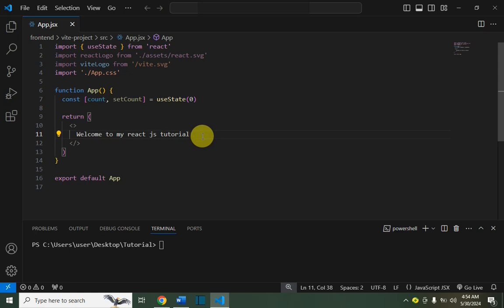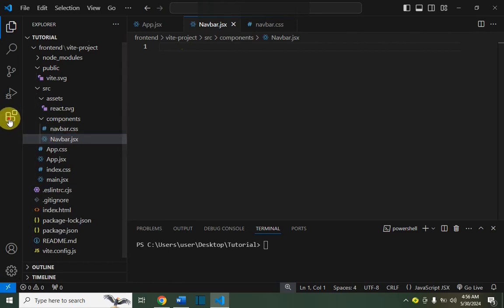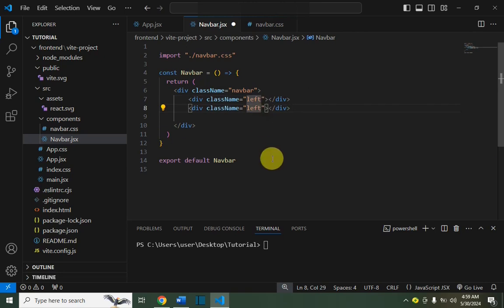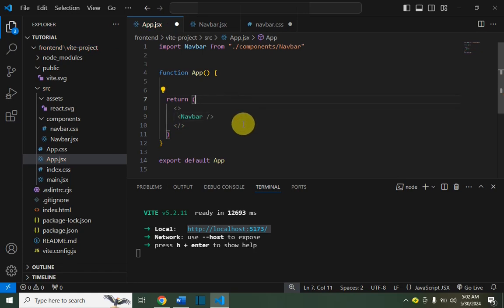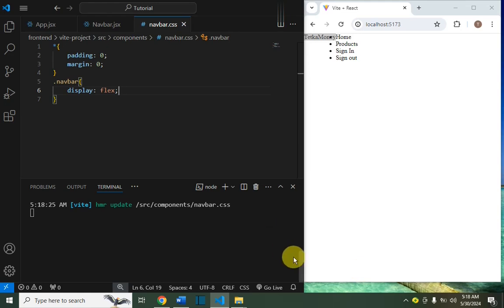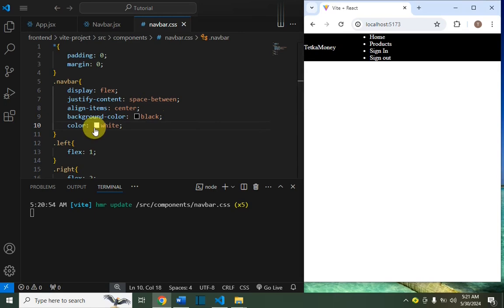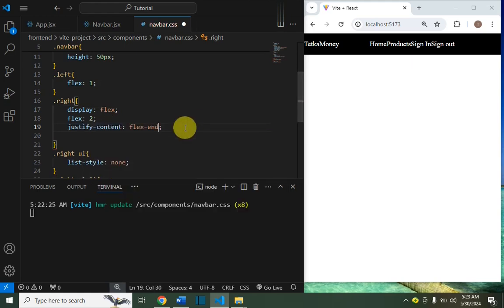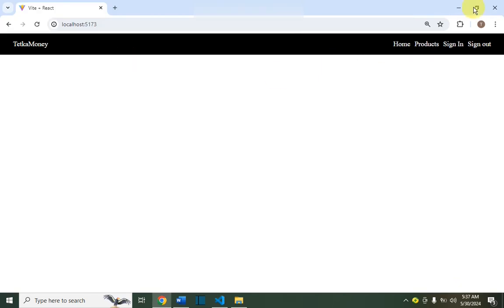How To Create First Component In React Js | Create and Style a Navbar Component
Welcome to our comprehensive tutorial on setting up a React JS project using Vite! 🚀 In this video, we’ll walk you through the entire process from creating a new React project with Vite to setting up and styling a Navbar component. Whether you're a beginner or looking to refine your skills, this tutorial has got you covered.

📋 What You'll Learn:

Creating a React JS project using Vite.
Cleaning up the default files and organizing your project.
Creating a Navbar component.
Styling the Navbar component using CSS.
🛠️ Tools You'll Need:

Node.js (Ensure it's installed on your machine)
Vite (We’ll cover the installation process)
A code editor (We recommend VS Code)

💬 Join the Conversation:
We'd also love to hear your feedback and suggestions for future tutorials!

🔗 Resources:

Vite Documentation
React Documentation
CSS Basics